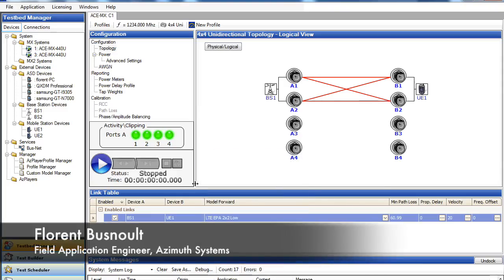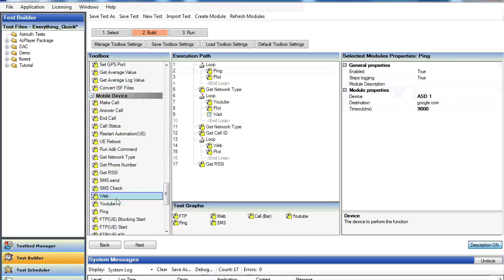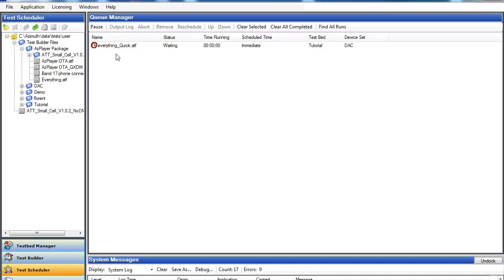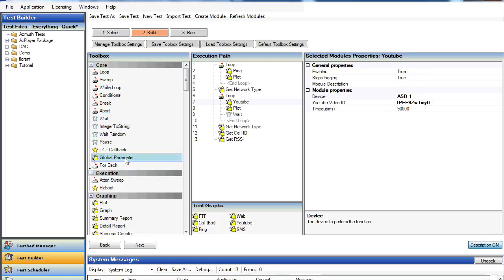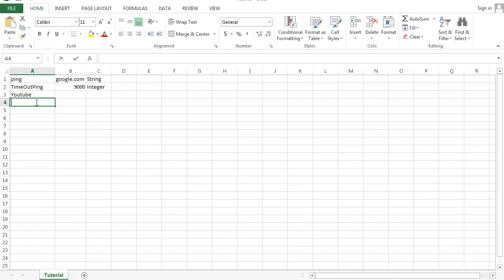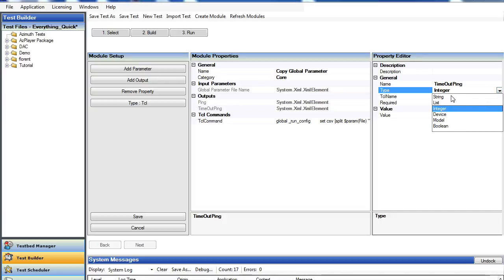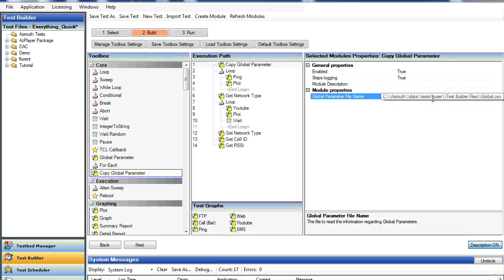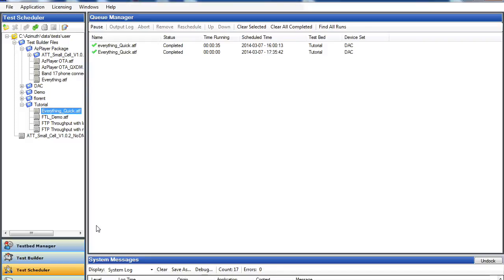Director-II - Test Builder - Intro, Global Parameters, External Control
Test Builder is a powerful, easy-to-use, automation platform that allows you to automate your entire test bed. Watch this video to learn more about Test Builder & how it can help you